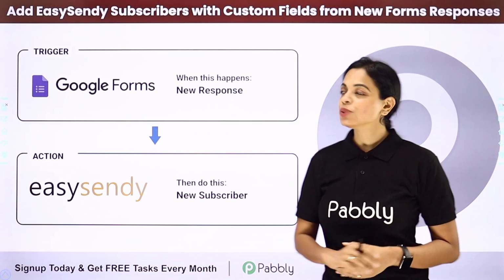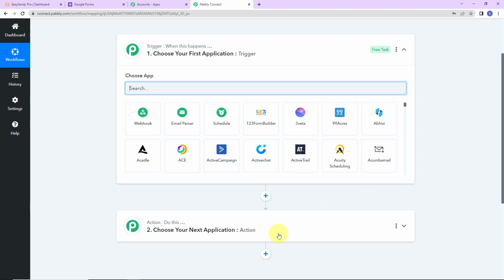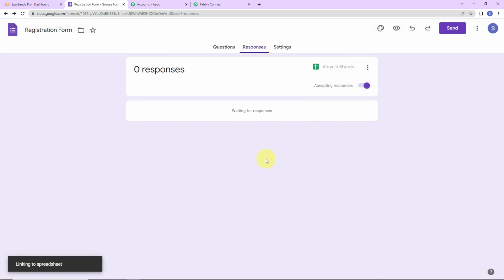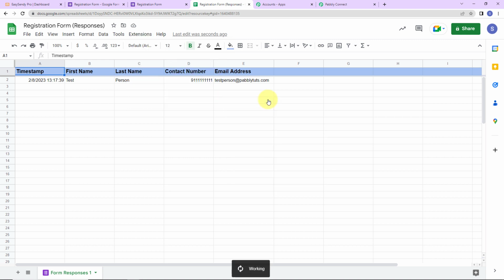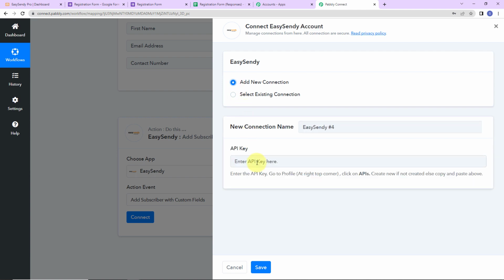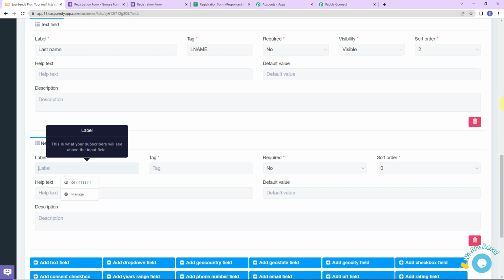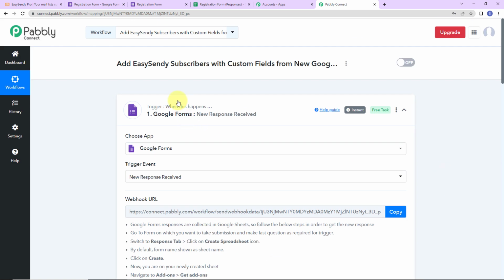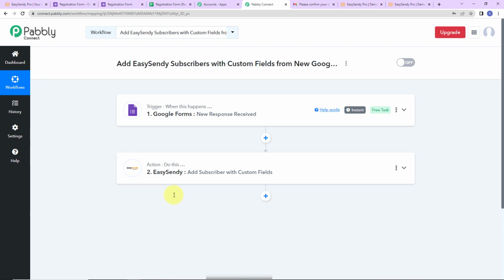How to Add EasySendy Subscribers with Custom Fields from New Google Form Responses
Learn how to quickly and easily add subscribers to your EasySendy mailing list using custom fields from Google Forms spreadsheets! With pabbly connect, you can easily connect Google Forms to EasySendy and automatically add new subscribers to your mailing list with the information you've collected from your form. This way, you can keep your mailing list up-to-date and ensure you're only sending information to subscribers who have opted-in. Follow along and learn how to add EasySendy subscribers with custom fields from your new Google Forms spreadsheet responses using pabbly connect today!